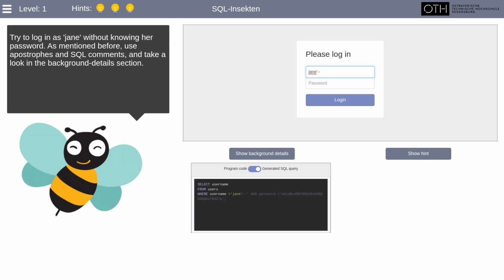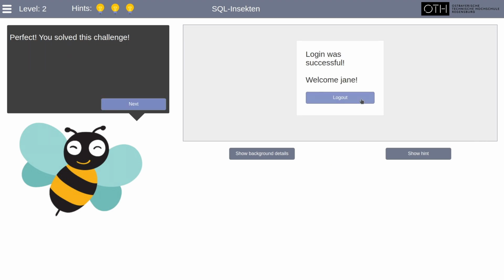Ethical Hacking: 10. Introduction to SQL Injections